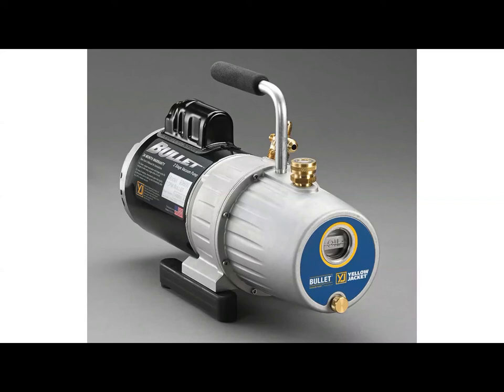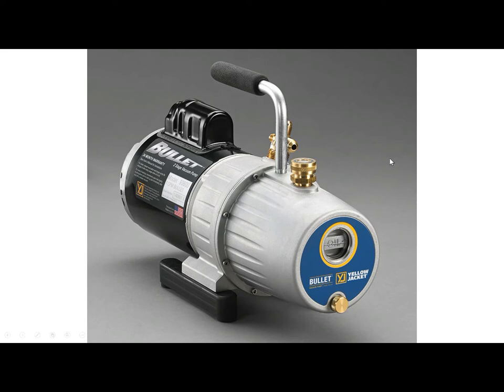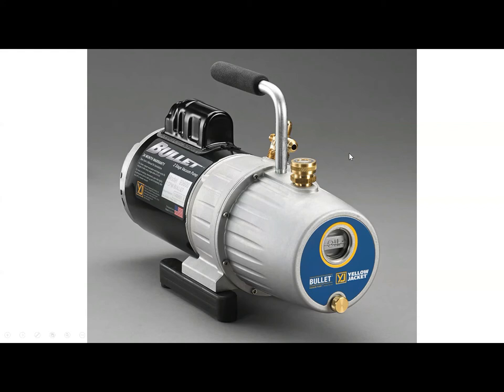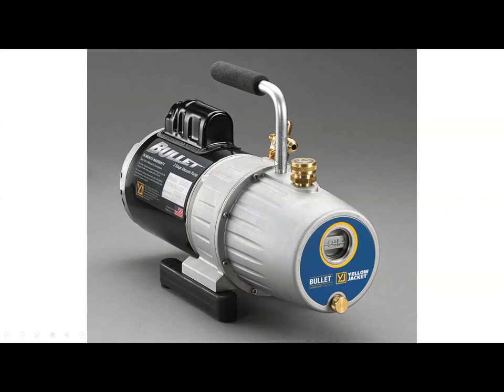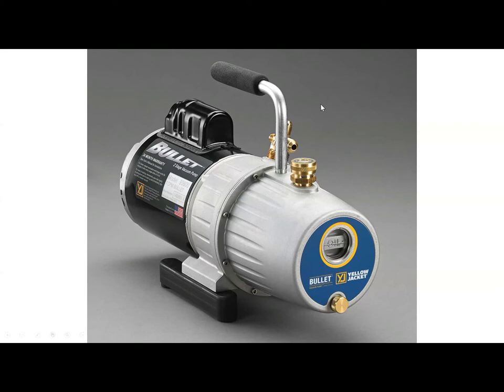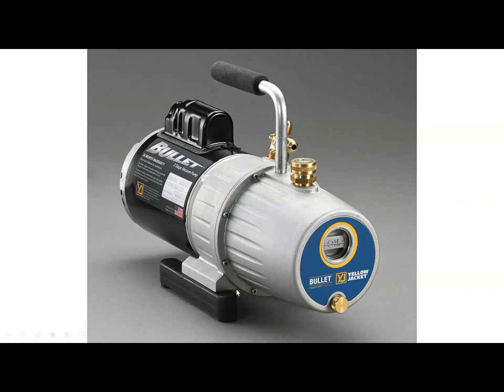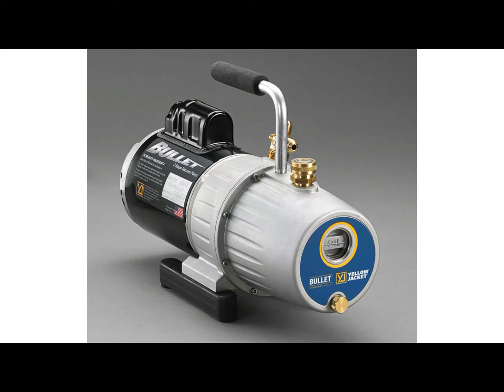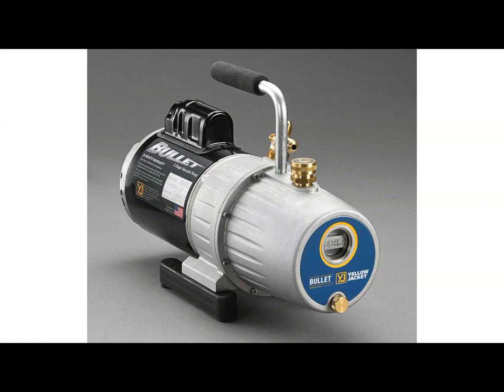2020 HTD - Yellow Jacket 93600 7-CFM Vacuum Pump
Tropic Supply is offering Holiday Tool Deals again this year. One of our tool deals is the Yellow Jacket 93600 7-CFM Vacuum Pump. Take a look at this short video to learn a little more about the features and benefits of this product! Make sure to stop by your local resource center from December 14th to December 18th, 2020 for significant savings on great products!